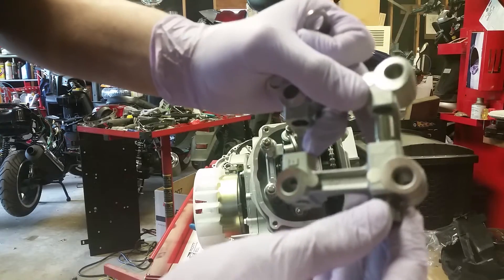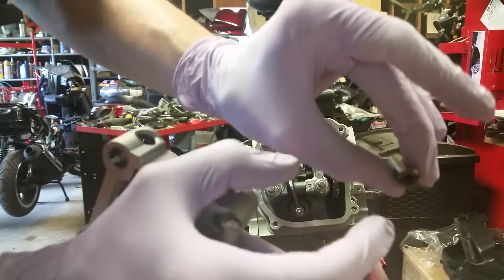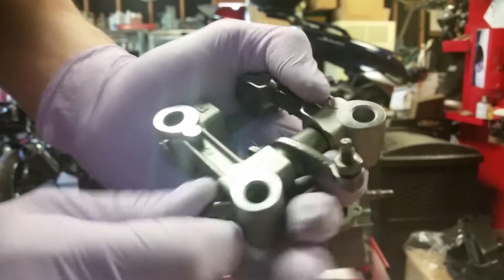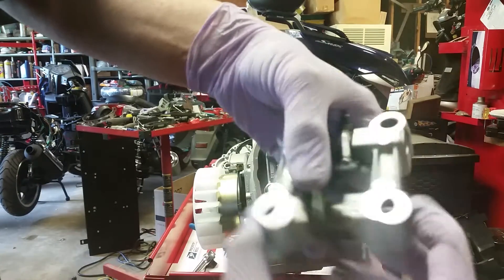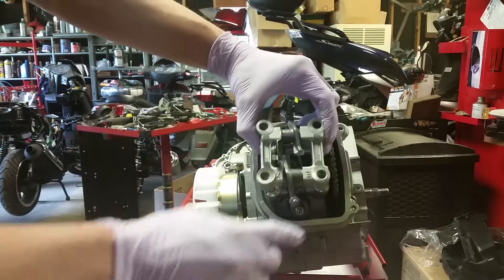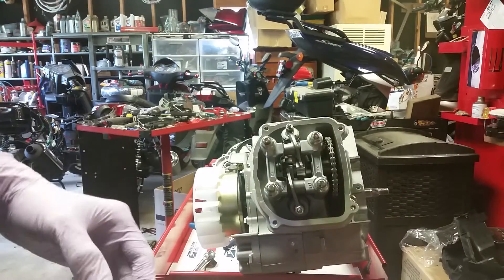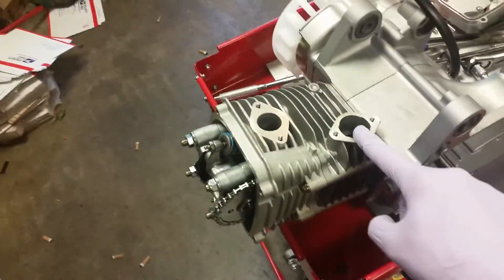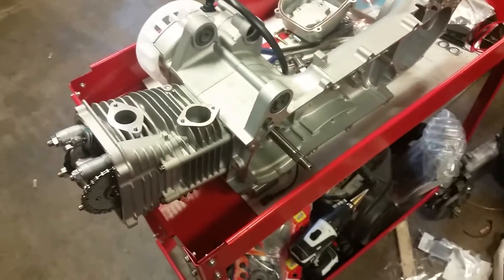180cc SSP G GY6 POWER KIT ROCKER CRADLE VALVE COVER ASSEBMBLY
In this video I finish up the top end assembly of the 180cc SSP-G GY6 power kit. I install the rocker cradle, tappets, rocker arms, chain tensioner/plunger, valve adjustment and the valve cover.

When I do the CVT I will add that video to this series to finalize this series. I just don't know if this engine is going on a scooter with disk or drum breaks, and the some scooters have different wheel shaft lengths. I will tailor the rest of this engine to fit the end users demands.